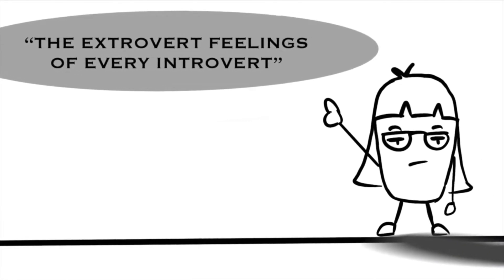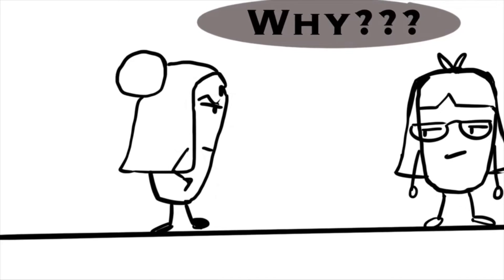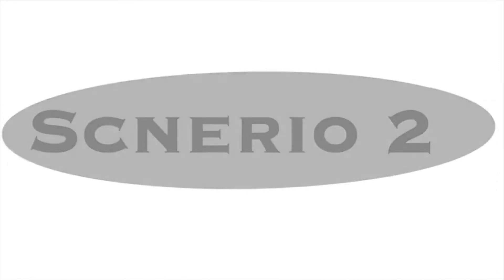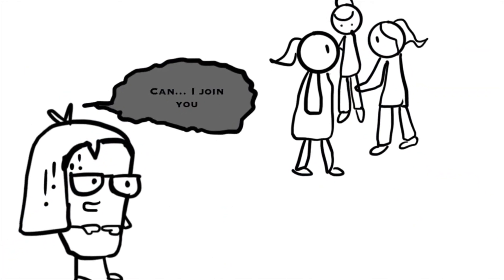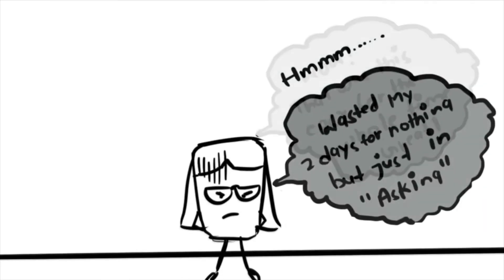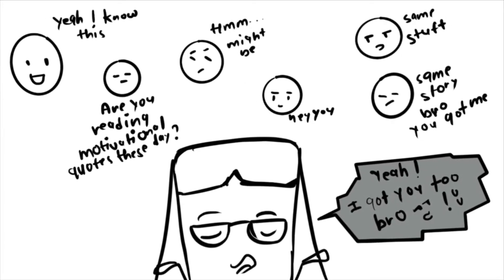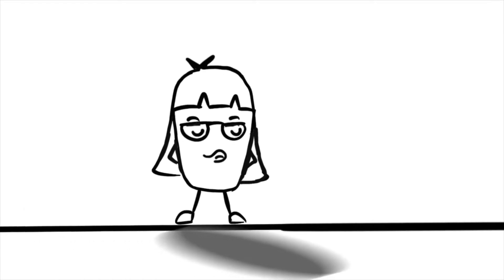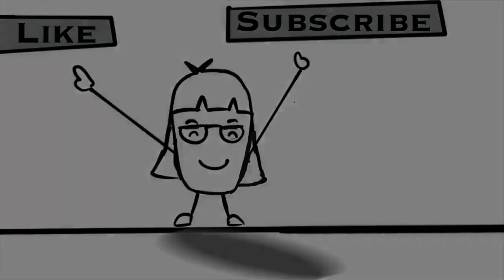Extrovert feelings or every introvert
This is a little part of my side of a story, of how it feels like to be an introvert who do sometimes like to chill out and wanted to do some crazy stuff but it didn't go as planned always.

DO COMMENT IF YOU RELATE WITH THEM
THANKYOU
SEE YOU SOON WITH SOMETHING NEW

AND ALSO IT'S MY FIRST ANIMATED STORY SO DONT JUDGE THE DRAWING / HAHAH A